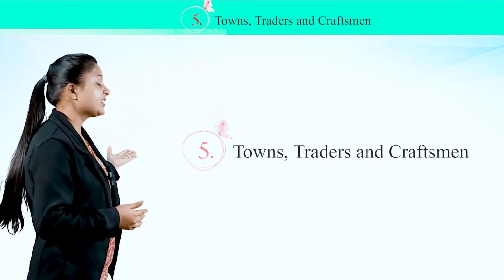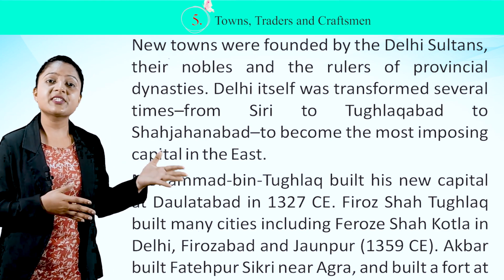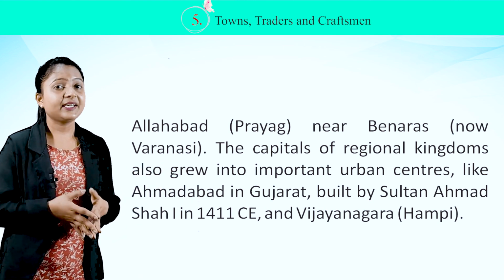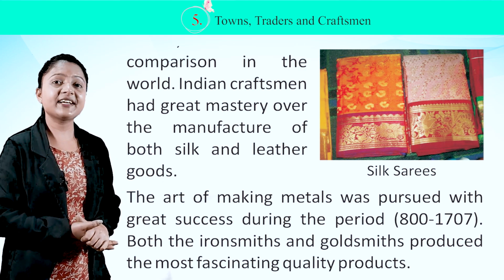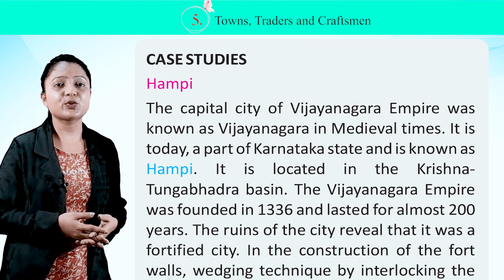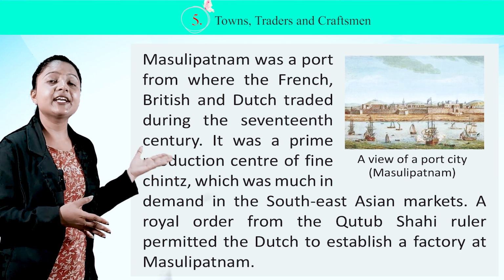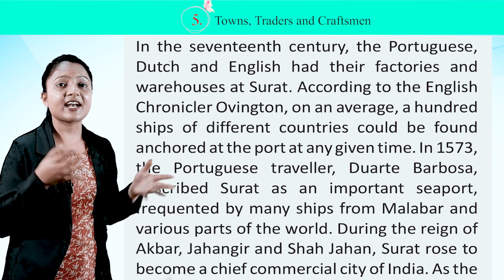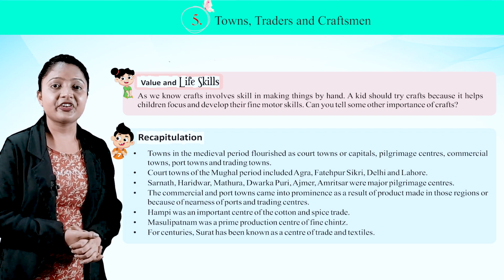CHAPTER 5 HISTORY